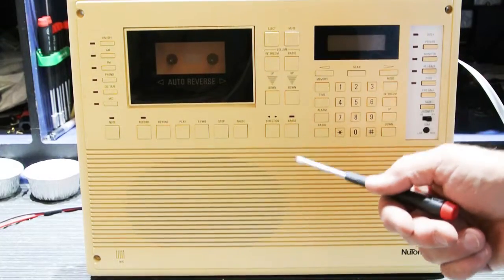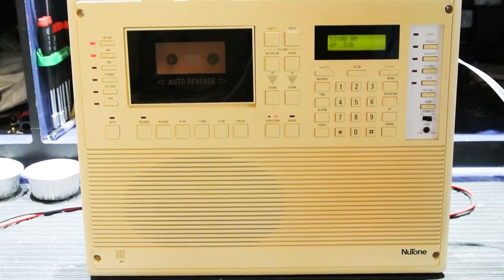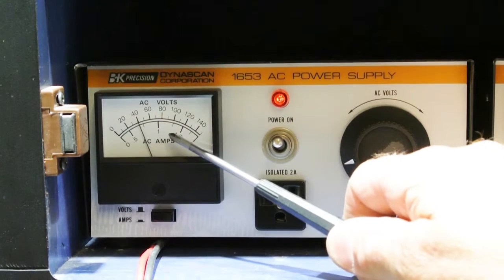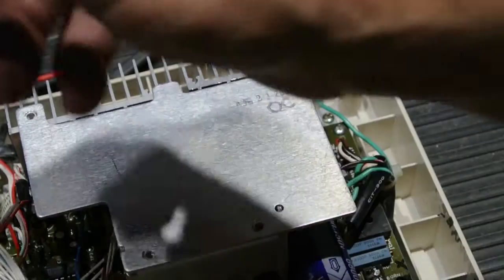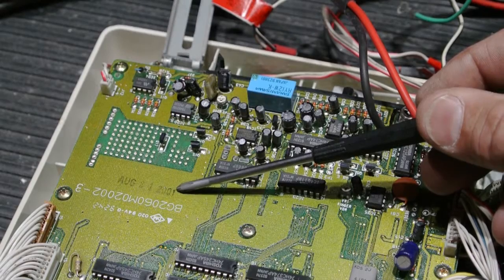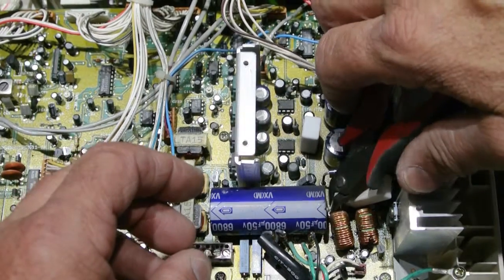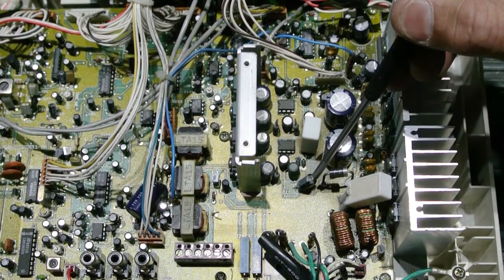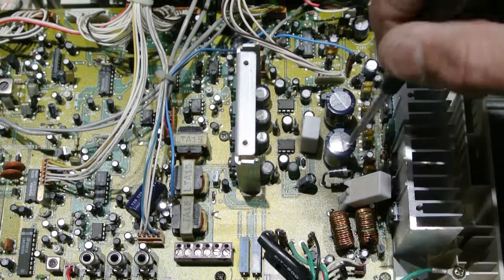NuTone Radio Intercom Model IM5006: Common Failure Mode #3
This Video shows one of the common failure modes for a NuTone Model IM5006 Radio Intercom Mater Station.

It also covers some basic information as to why this type of failure occurs repeatedly, especially on Master Stations that were previously repaired at the NuTone Factory in Ohio.